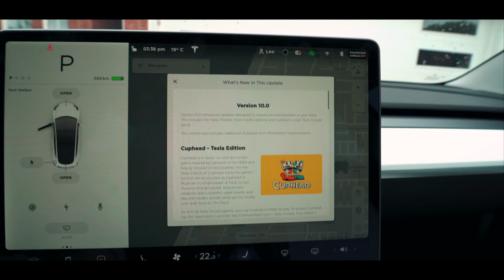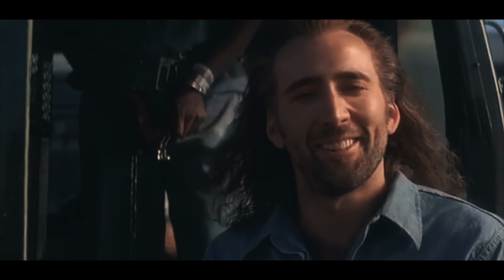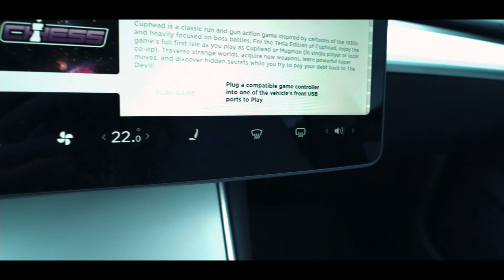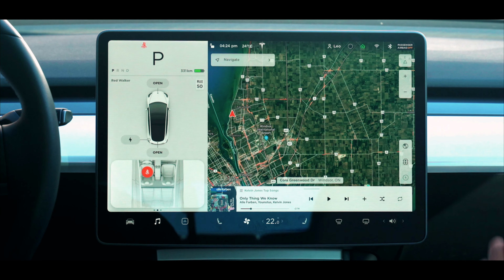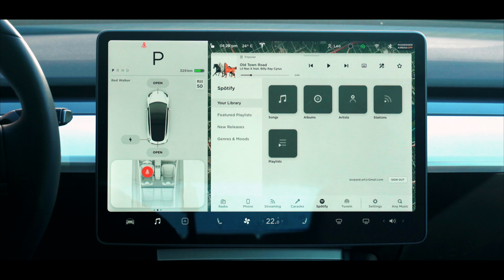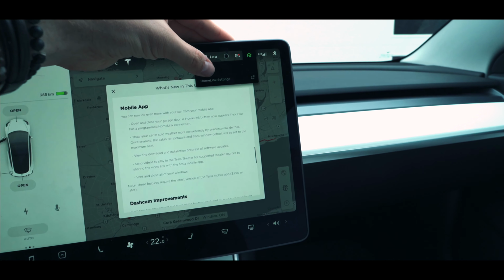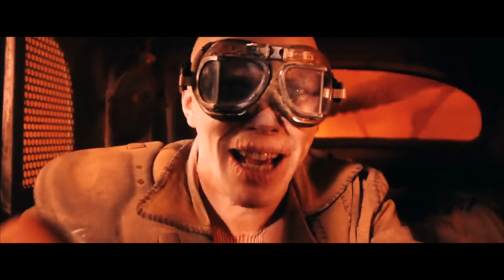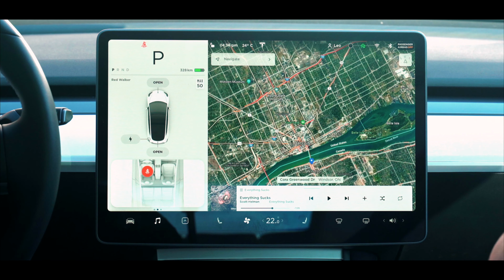Tesla's BIGGEST UPDATE EVER full review. What do we need​ to know?